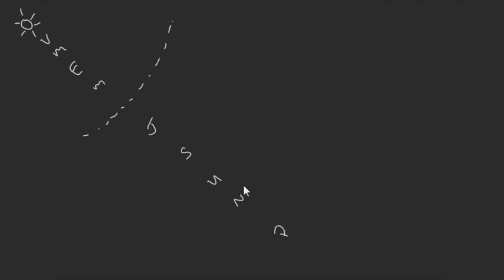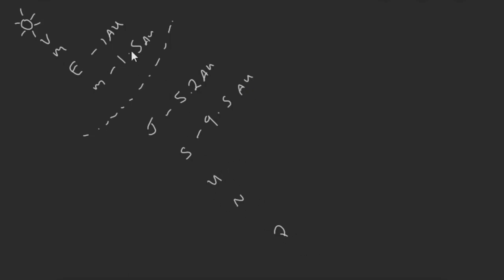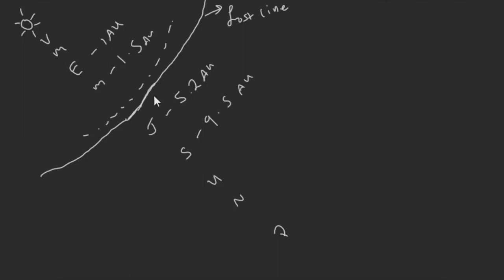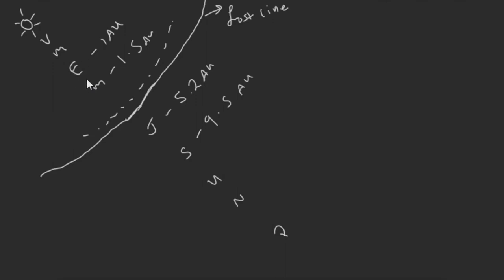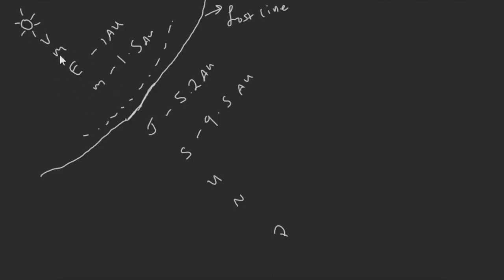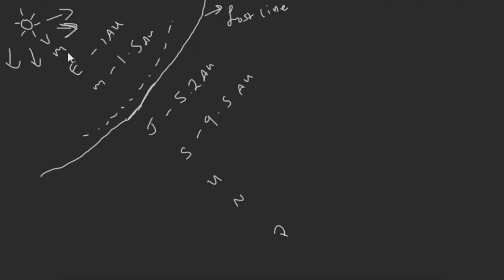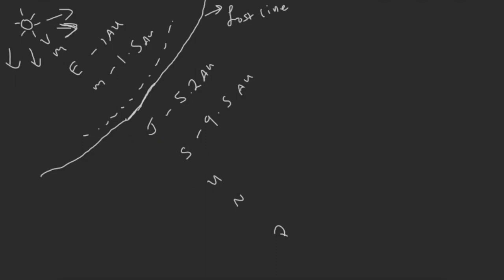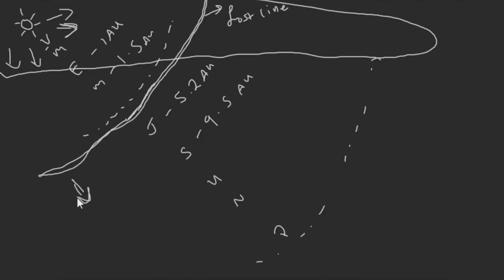The frost line and the distribution of volatiles in the Solar System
In this screencast we look at the frost line and the distribution of volatiles in the SolarSystem